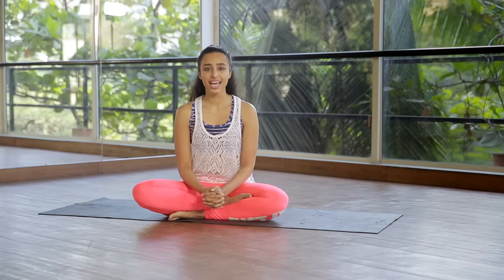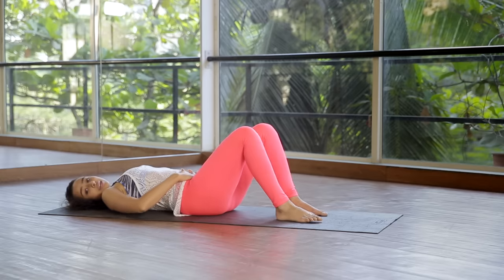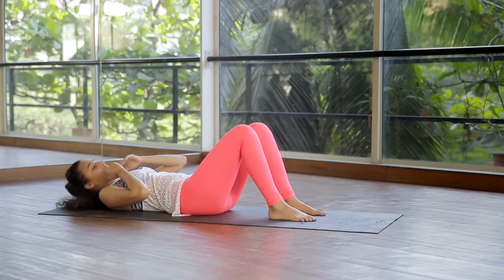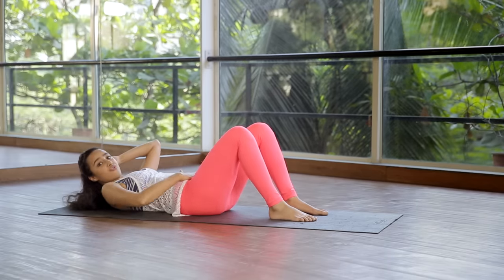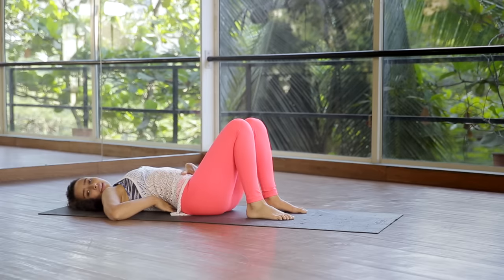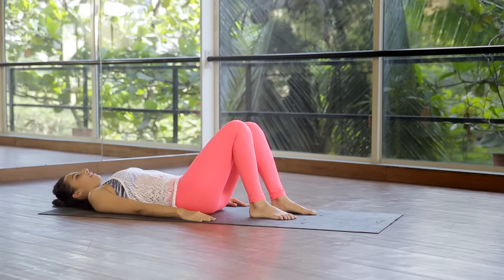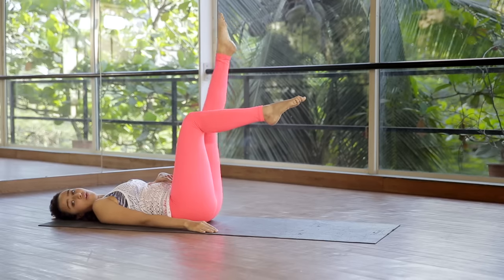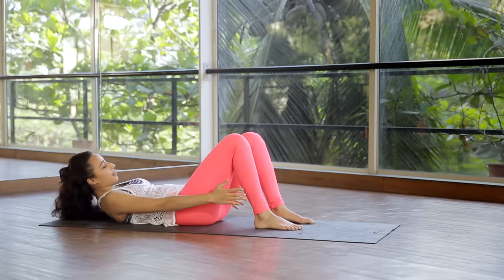7 Exercises For A Flat Stomach At Home | Fitness With Namrata Purohit | Glamrs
Want a sexy flat stomach? You'll definitely love these 7 easy-to-do exercises that will help you achieve just that.

Follow these exercises on their own for a complete ab workout or tag it to the end of your cardio workout.

So, when you realize you've been missing your routine at the gym very often thanks to your busy schedule, these exercises will surely get you going.